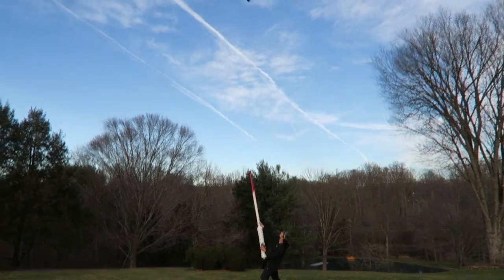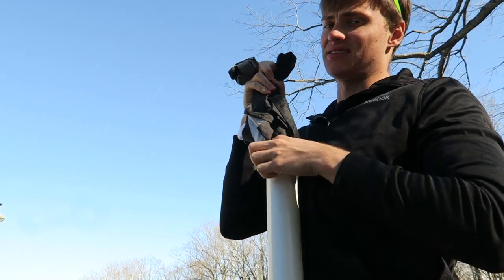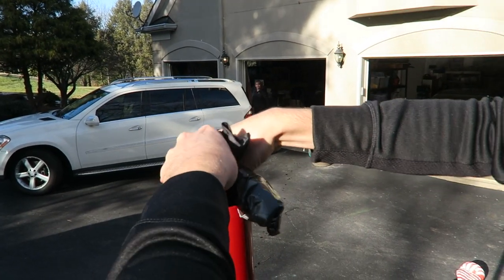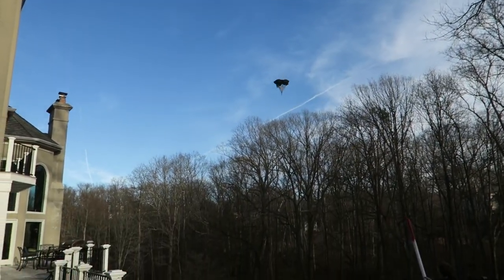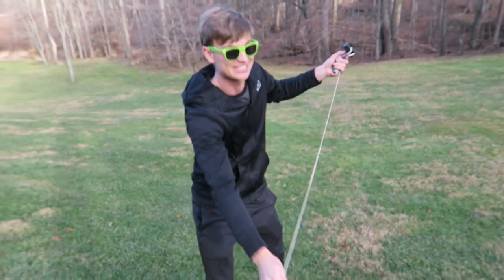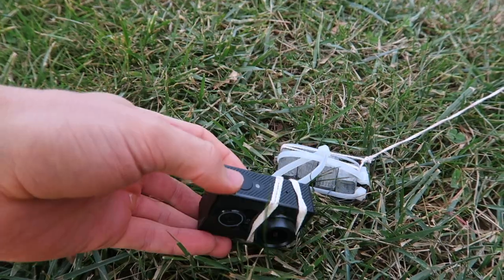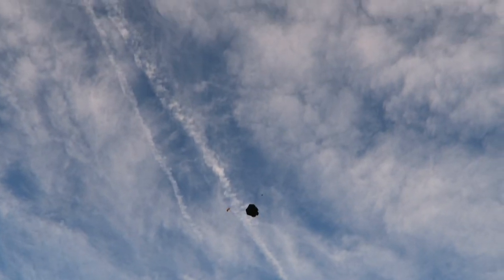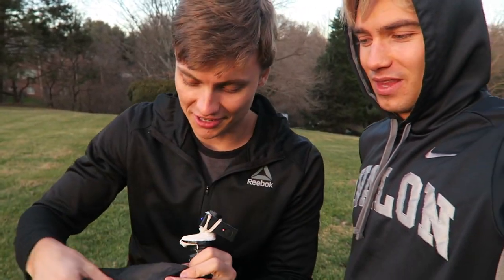GoPro Parachute Nerf Gun Cannon - INSANE! (GoPro in Cannon)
Love your GoPro ? Well in this video we created the coolest GoPro Accessories. We mounted a GoPro to a parachute, built a cannon and laucnhed the GoPro in the cannon 100+ feet up in the air and hoped that the parachute opened. Sometimes the parachute opened sometimes to parachute failed and the GoPro took some MASSIVE hits. this video is a must see! LMK how you like it!

*Although our experiments and Nerf Mods are fun to watch please do not attempt any dangerous ones that we show. Please stay safe 😊

Potato Cannon we used was built with PVC pipes. We basically went to Home Depot and assembled all the pieces in Home Depot (as you will see). The GoPro Canon is fired by using hairspray and a taser. The Canon gun works great, is cheap to build and very reliable!

LED Light-Up Shoes
Yezzy Shoes
Steel Wool (makes the fireballs)